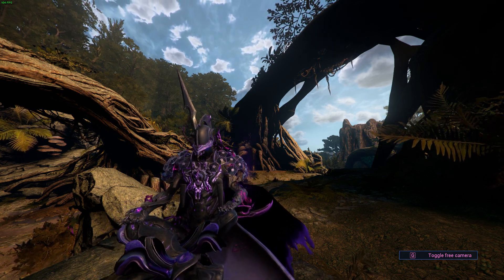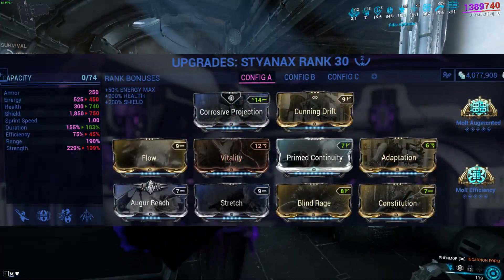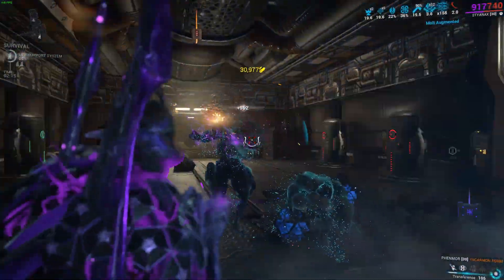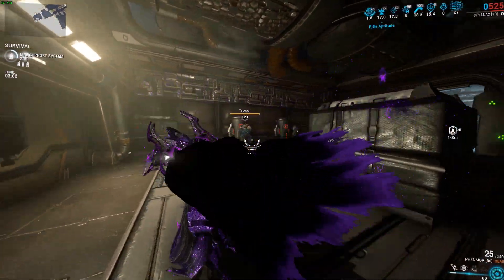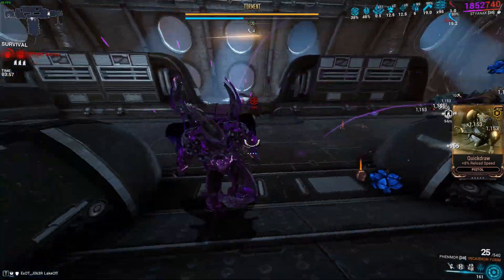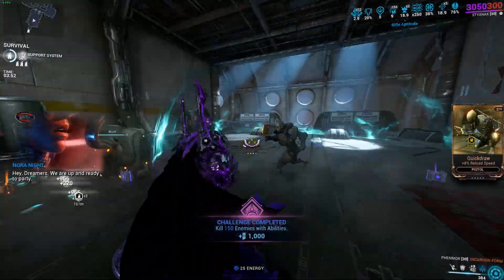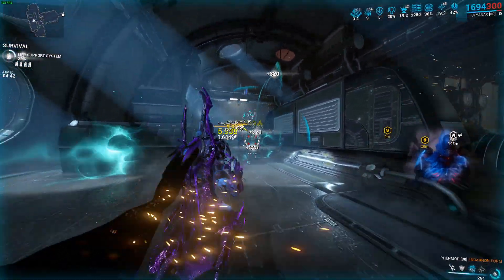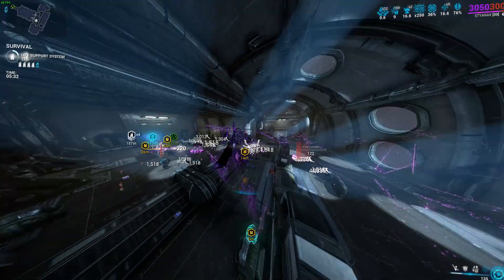Warframes 50th Warframe is Amazing Styanax Build | Warframe Veilbraker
With the Warframe Veilbraker update are 50th FREE Warframe droped and he is amazing.Alongside a helminth ability this Warframe is even better.
Want to know what it is?Well watch and find out!